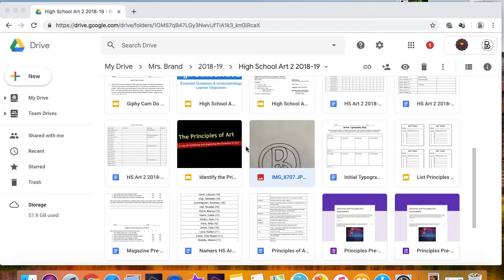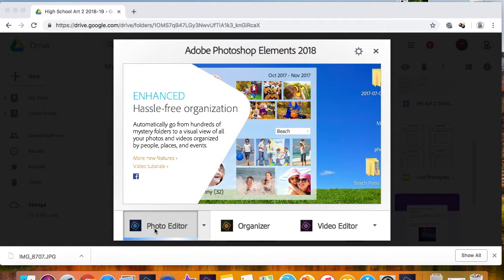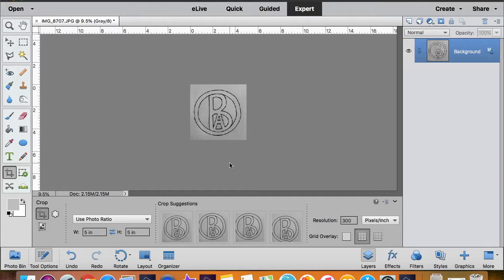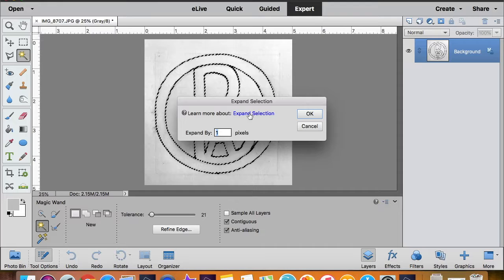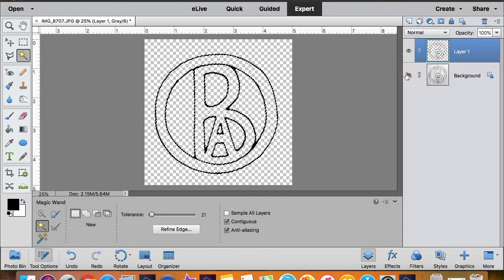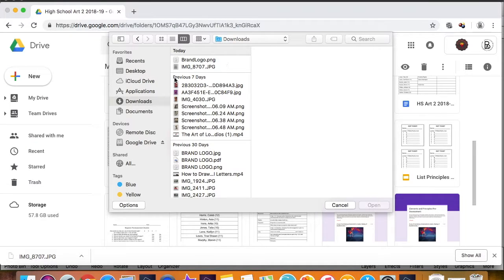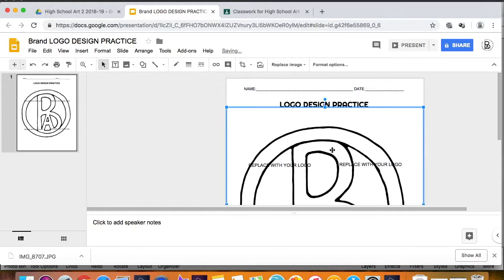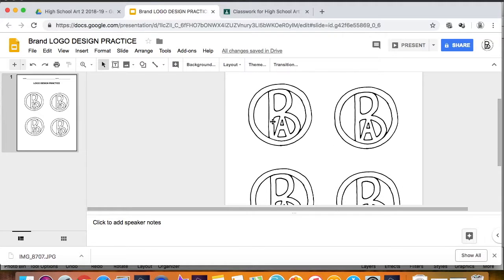Turn your logo into a digital file